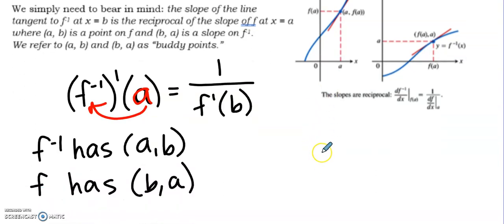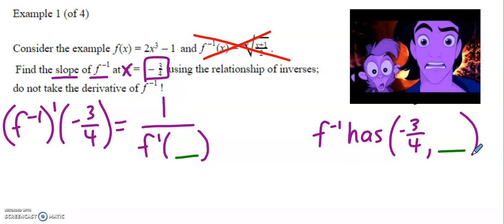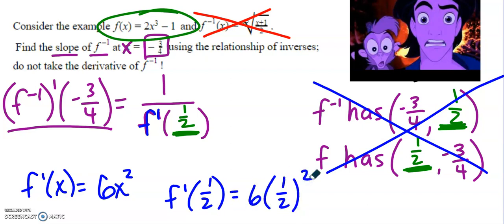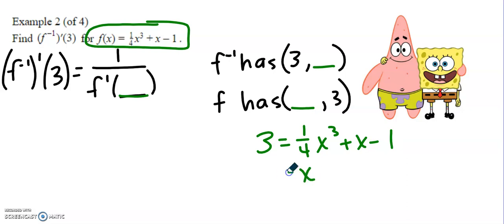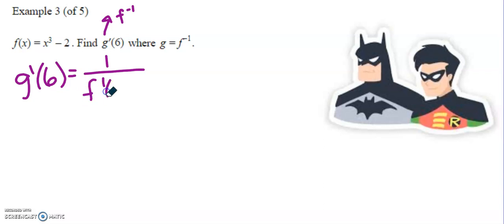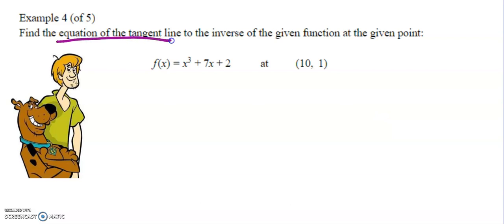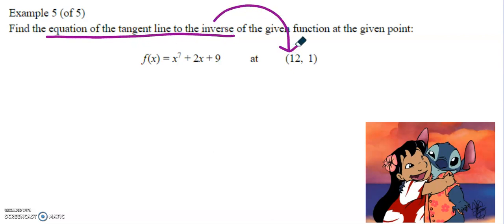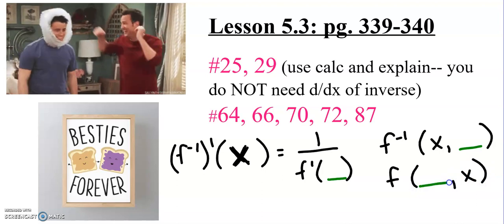Derivative of Inverses - Examples